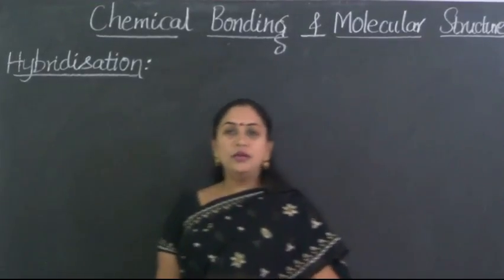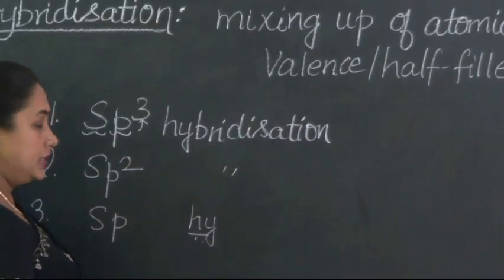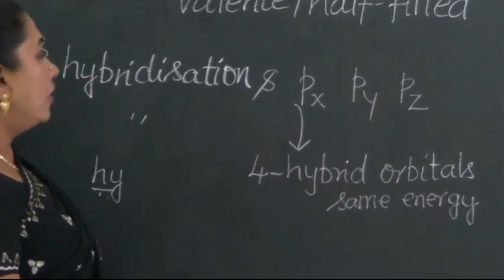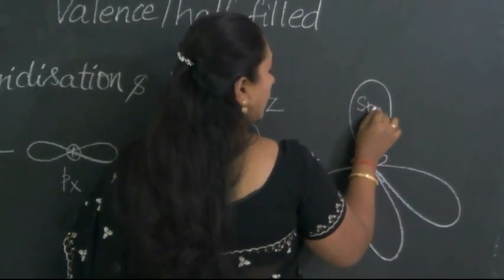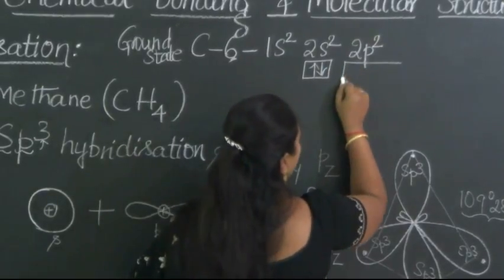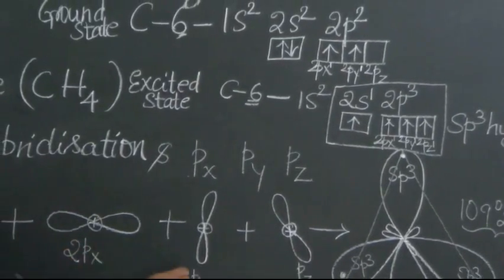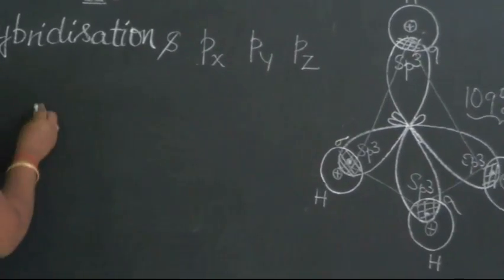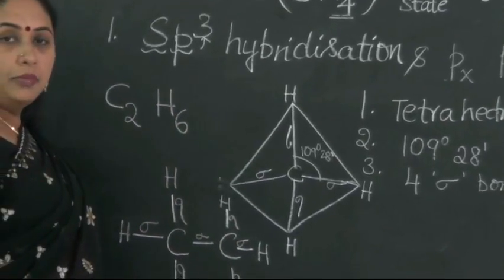SP3 hybridisation intro